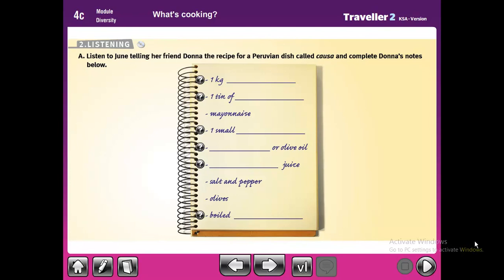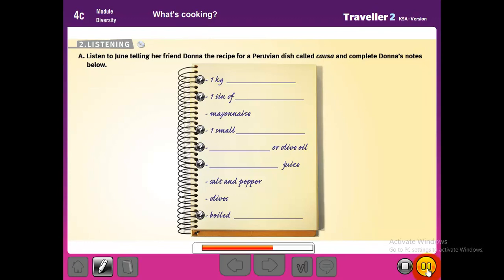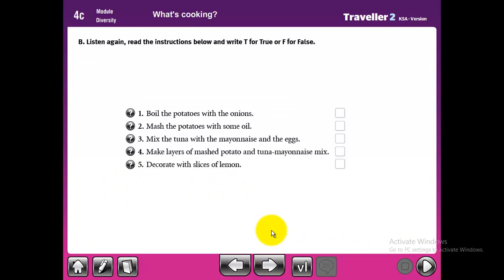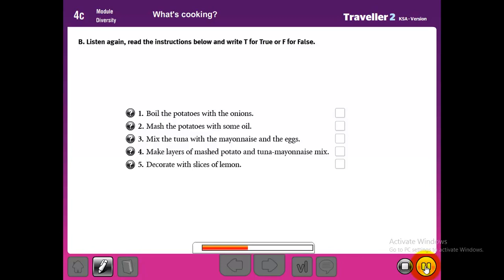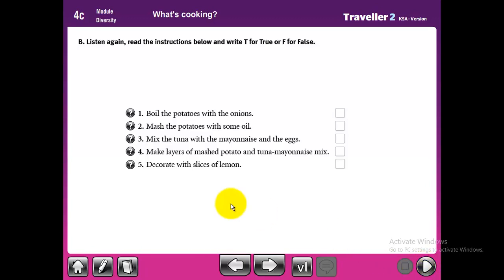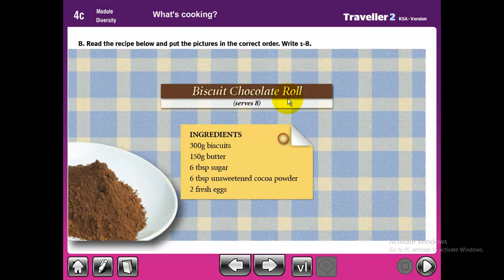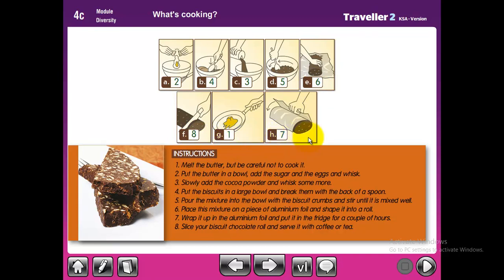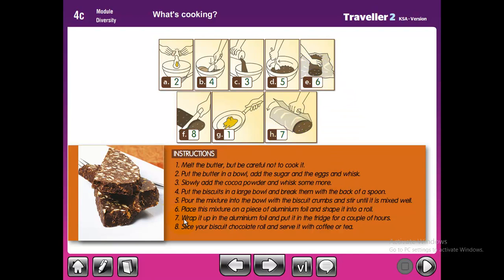انجليزي للصف الاول والدرس الثالث من الوحدة الرابعة والمعلم أ محمد عبد العزيز